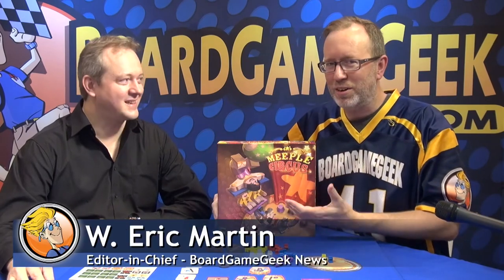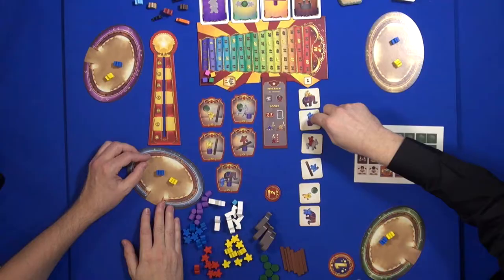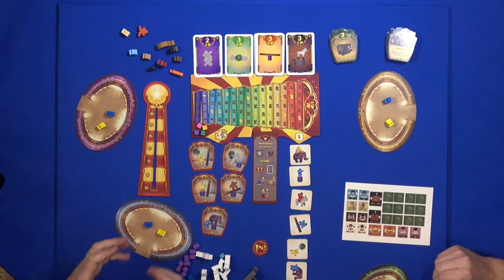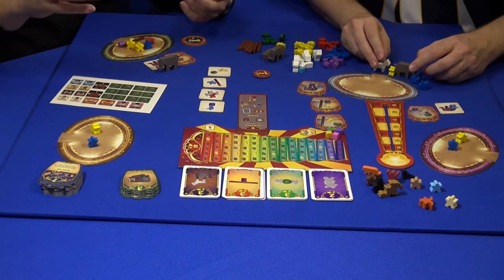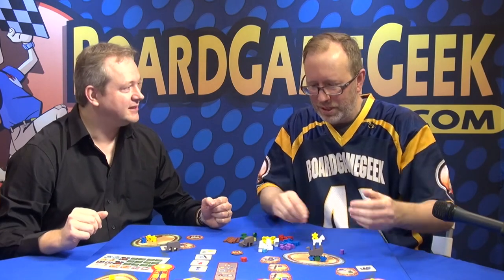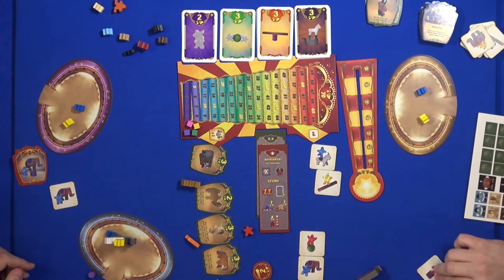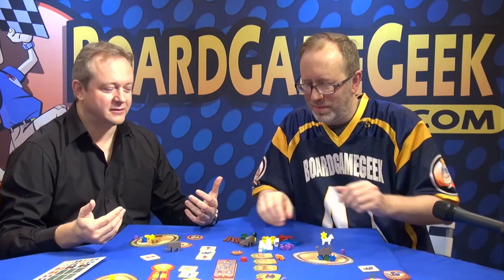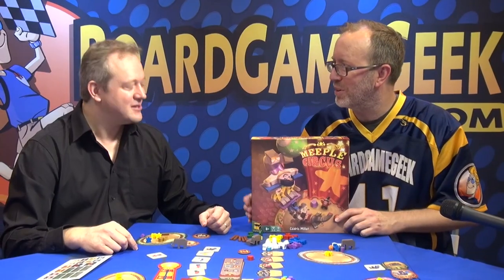Meeple Circus — game preview at SPIEL '17